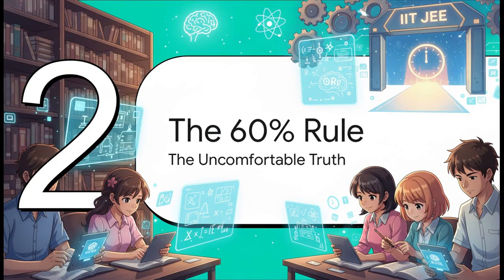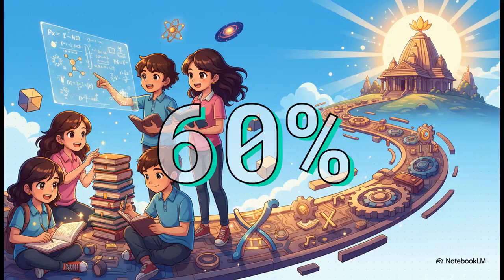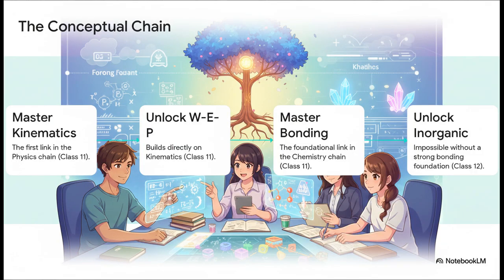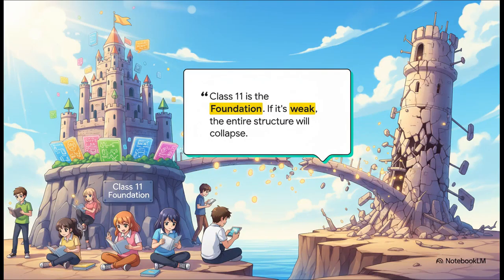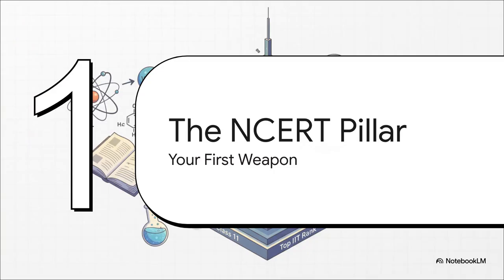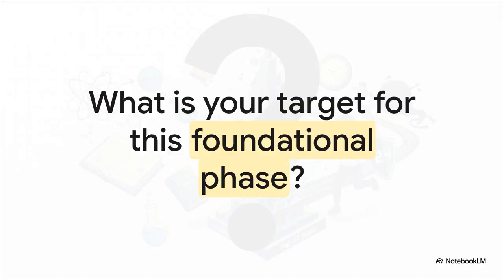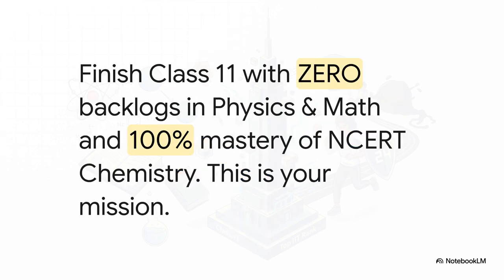2 year IIT JEE Roadmap - Part 1: Foundation Phase - The Critical 11th Standard Class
Welcome to LEARNED TEACHER ACADEMY. This video is Part 1 of our essential 5-Part JEE Strategy Series. You have two years to crack the JEE, but your entire result hinges on the next twelve months in Class 11. This is your map to success!

In this video, learn:

The Game Plan: The difference between JEE Main (Focus: Breadth and Speed) and JEE Advanced (Focus: Depth and Endurance).

The 60% Rule: Why Class 11 is the Foundation and Basement and accounts for 55-60% of questions in both exams.

The NCERT Pillar: Why NCERT is the non-negotiable primary reference, especially for Chemistry.

The Golden Rule: The importance of Consistency and the Backlog Killer—revising every topic within 24 hours of the lecture.

Your target for this phase is simple: Finish Class 11 with zero backlogs in Physics and Math, and 100% mastery of NCERT Chemistry.